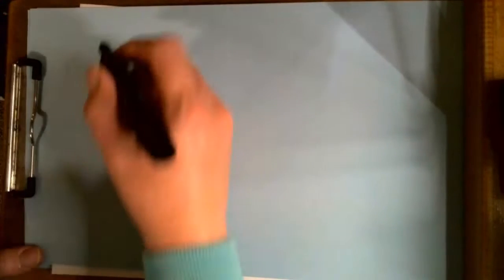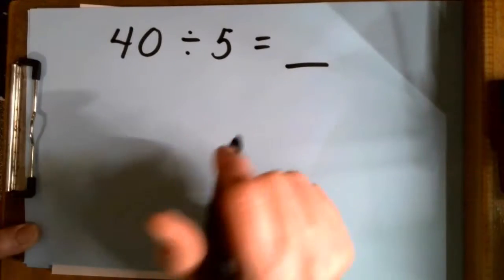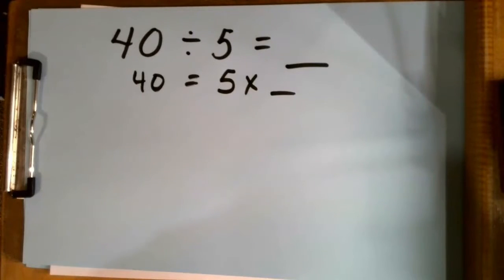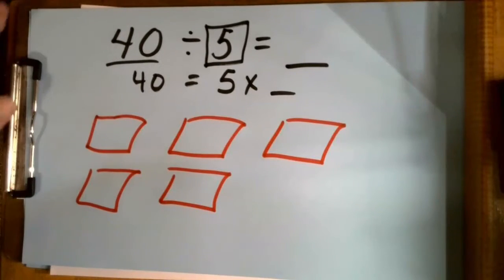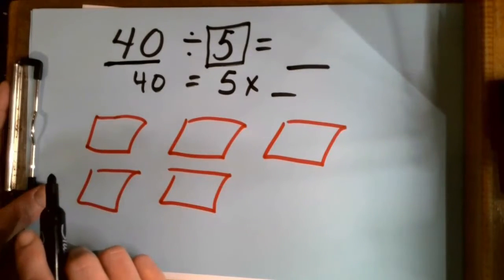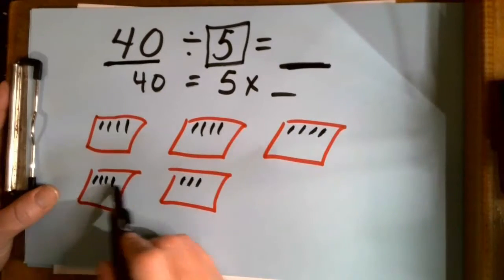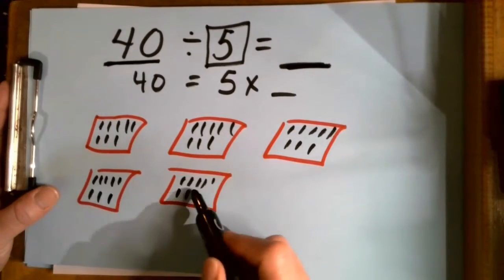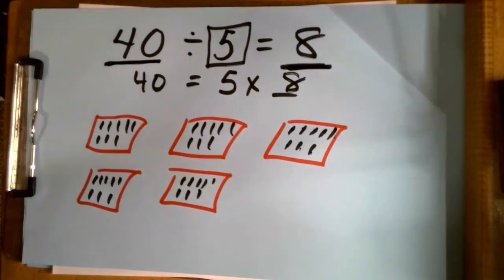Division Word Problems Using a Picture 3.C.5